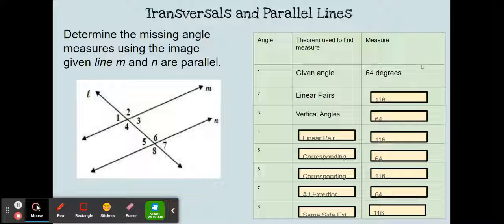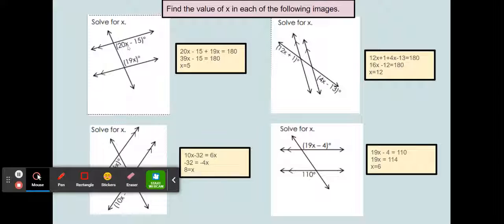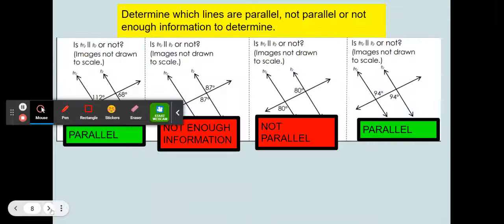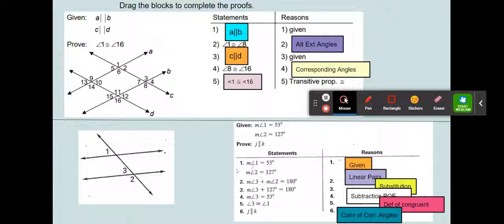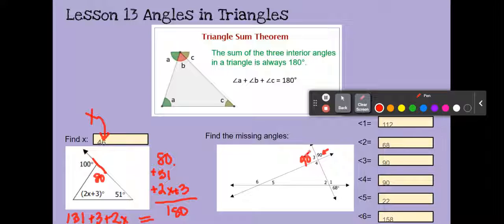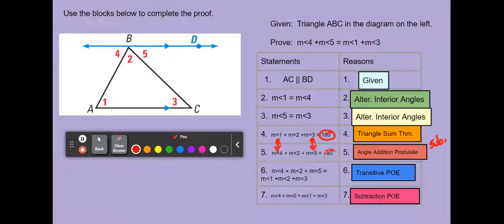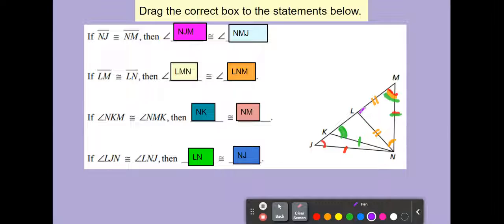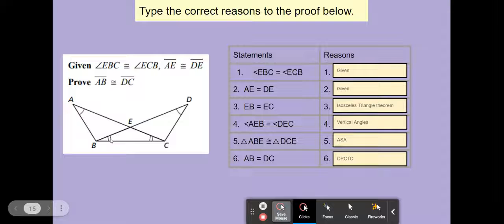Answers for Geometry A Unit 3 Notebook Teacher Edition - Google Slides